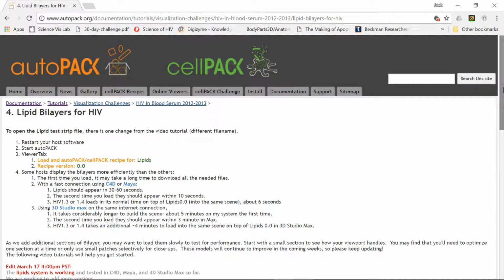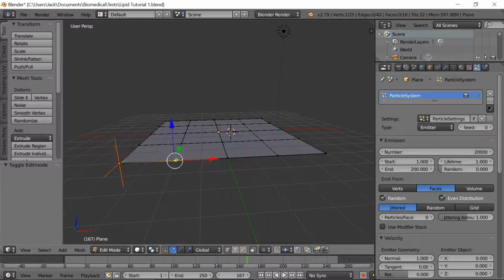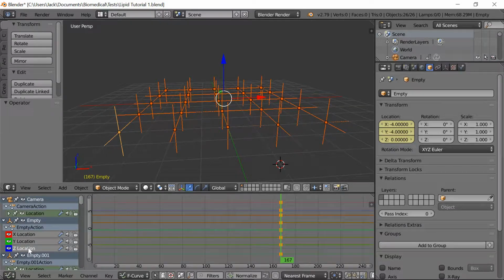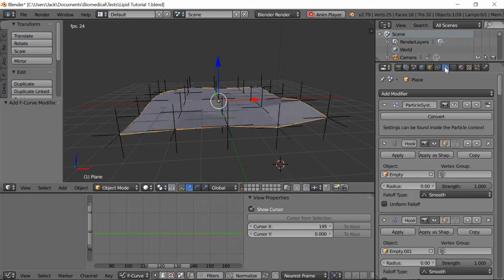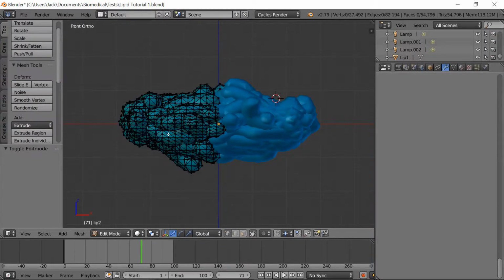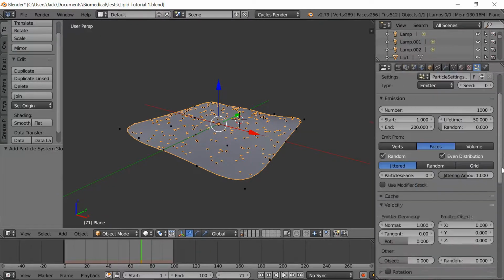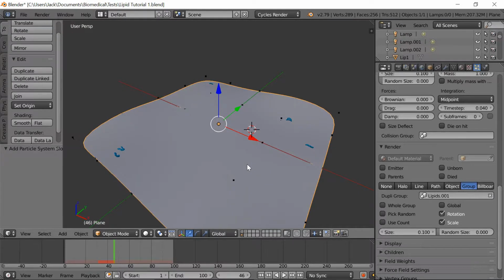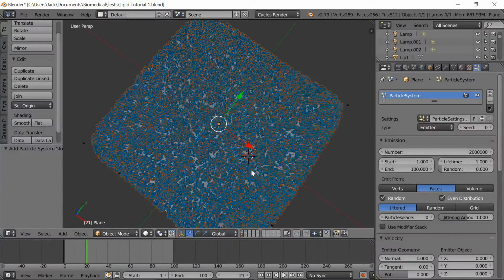How to Model and Animate a Lipid Membrane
Modeling and animating a lipid membrane can be tricky when there is little structural information available for lipids. But thanks to Cellpack ), detailed lipids can be added to your scenes. With a few tricks, you can animate the lipid membrane in motion.